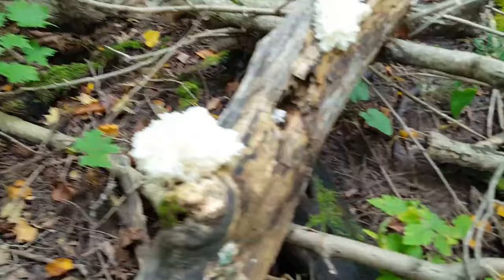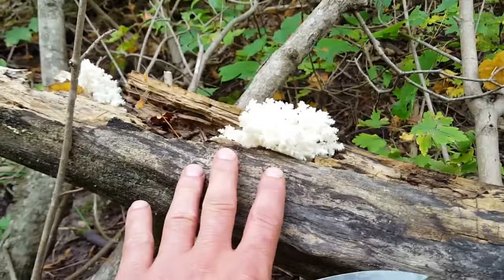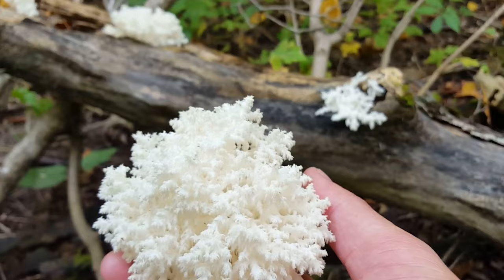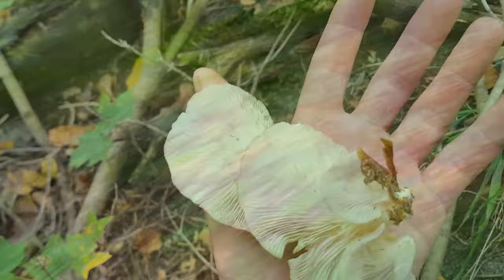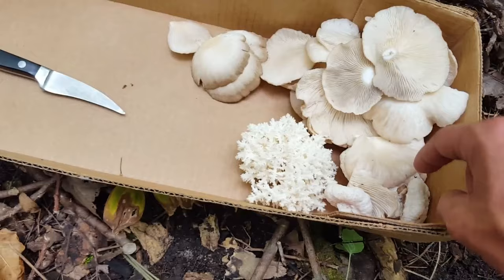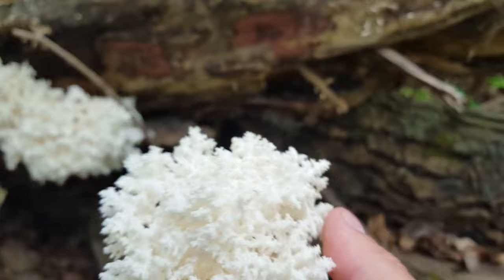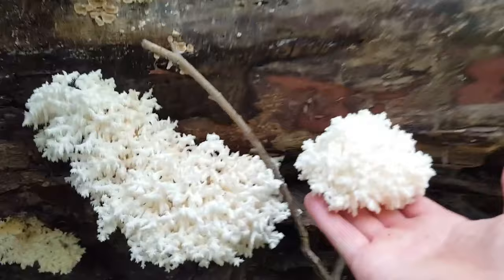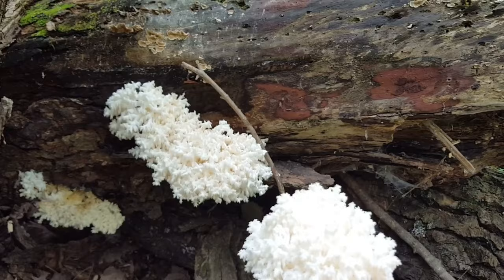Foraging for Hericium Coralloides "Comb tooth mushroom"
Join me as I forage for Hericium Coralloides also known as Comb tooth mushroom here in north central MN. Late september is the perfect time of year to look for these delicious choice edible mushrooms. They mainly grow on downed or dying maple trees.